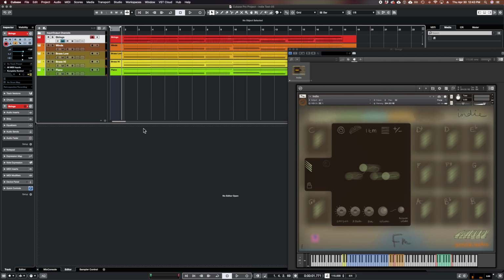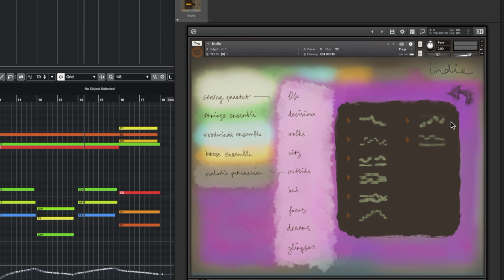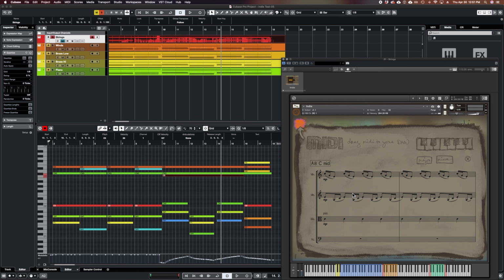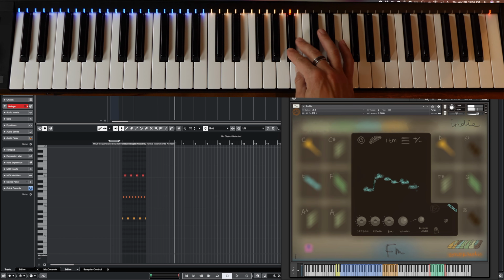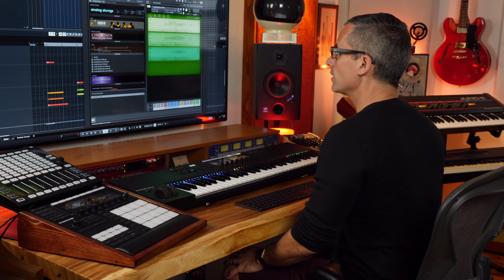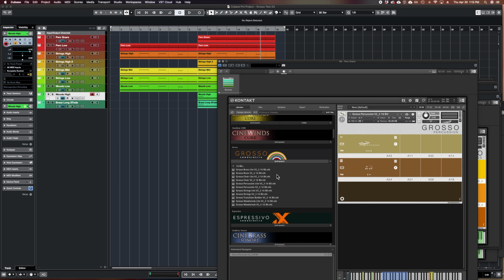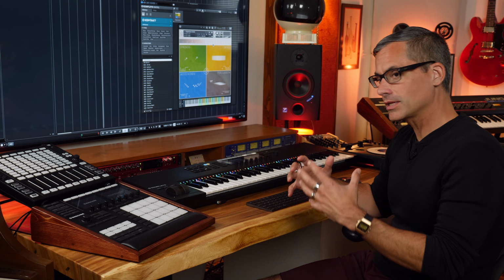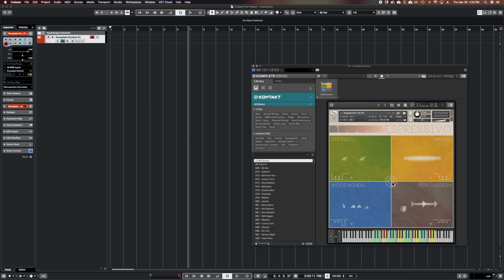Sonokinetic Sale! Boutique Collection First Impressions.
I've always been intrigued by Sonokinetic, so in this video I share my take on the Boutique collection after playing with it for a couple days.
Make sure to check out all of their great videos for detailed instructions, as well as patch playthroughs!